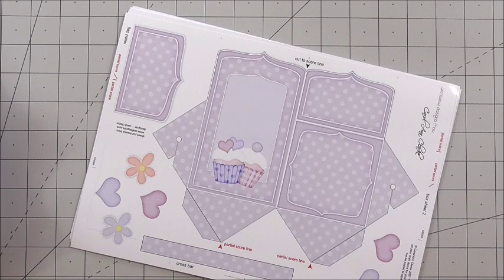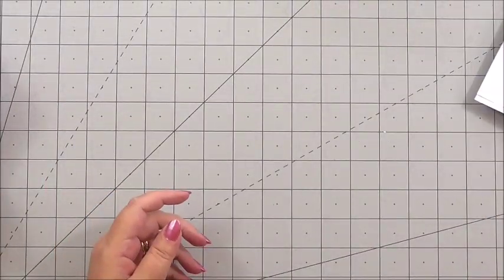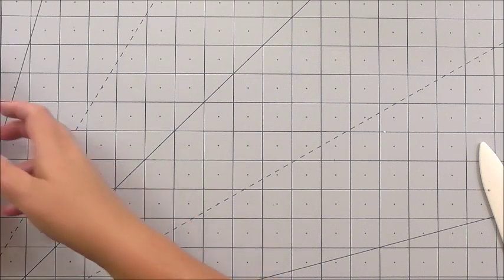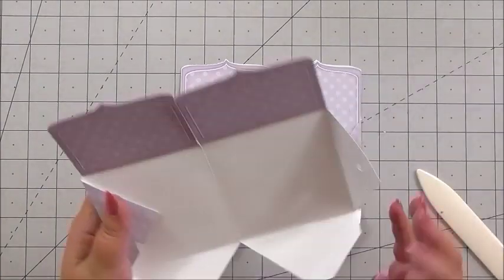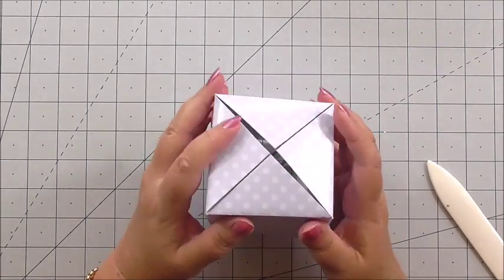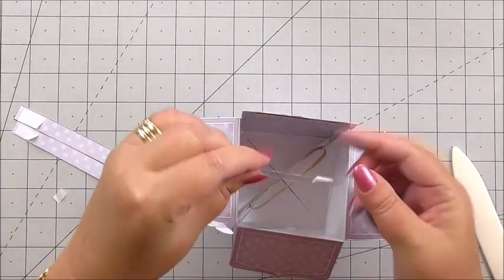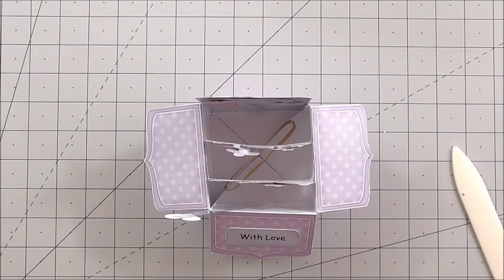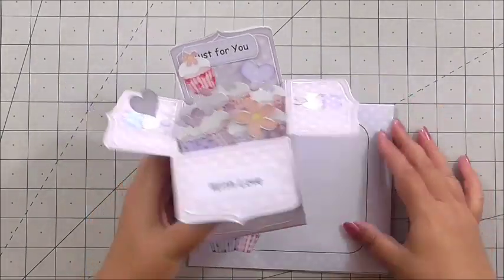3D Cupcakes Rubber Band Pop Up Box Birthday Card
3D Cupcakes Rubber Band Pop Up Box Card by Carol Clarke reference number cup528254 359

A fabulous card that pops up as soon as it's taken out of it's matching envelope. The rubber band hidden inside the card instantly transforms your lovely design into a box as if by magic!

The card easily folds flat to fit into it's matching envelope and once taken out pops up to form a box including the base which pops into place too. The flaps then fold down to reveal the full beauty of your card which will delight and amaze young and old alike.

There's lots of decoupage in the kit plus greetings and a blank greeting panel for your own sentiment. All the decoupage is separate so you can choose where to put it and you can make a different card every time!

The completed Card is approx 5 inch tall x 3 inch wide and 3 inch deep when it's popped open

This Kit contains the 6 sheets required to make this amazing Box Card.

These cards are great for Children's Crafts, they are soo easy to make and they'd love making them too!

There are lots of these to choose from and they would make a great sellers at craft fairs etc.

Full photo by photo instructions are included in the kit.

Please share this link with your craft buddies and on any facebook craft groups you belong to - Happy Crafting :)